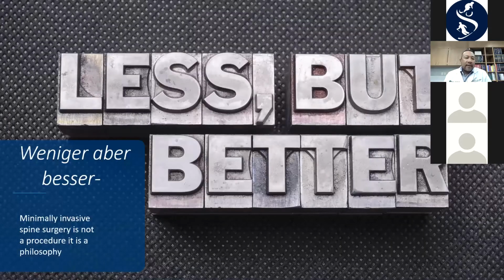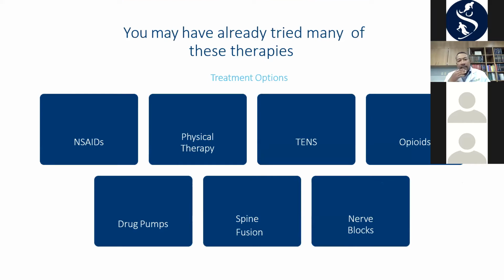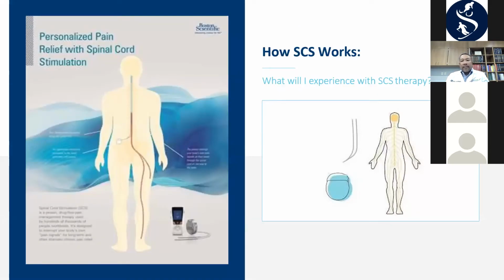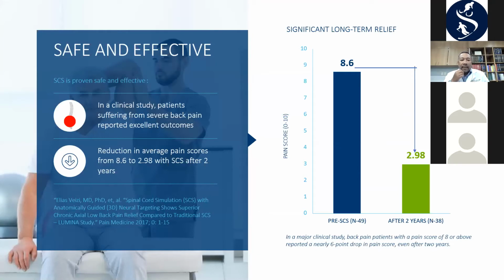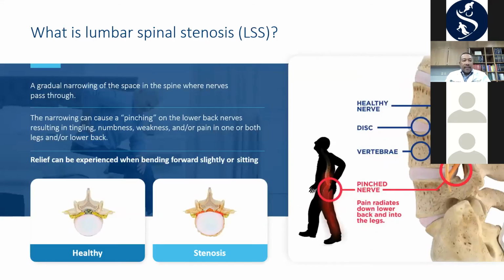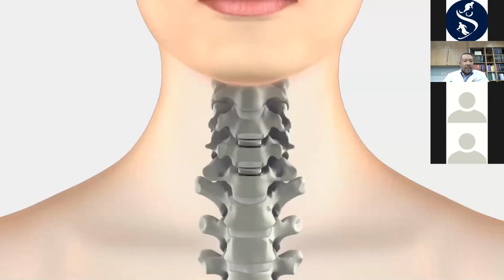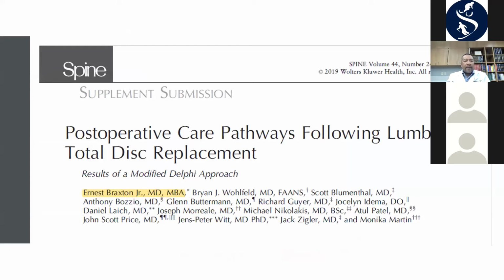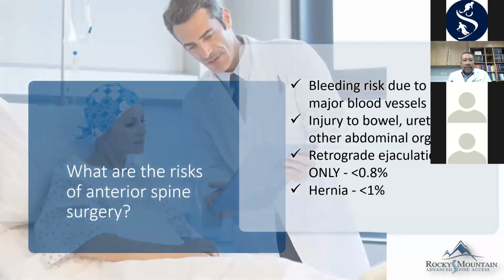An Update on Minimally Invasive Spine Surgery With Dr. Braxton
During this event on 4/14, VSON Neurosurgeon Dr. Ernest Braxton discussed new advances in technology, techniques, and anesthesia for minimally invasive spine surgery. This presentation covered artificial disk surgery, neuromodulation, and outpatient spine surgery. This virtual event was specifically created for physicians and physical therapists who wanted to learn about minimally invasive spine surgery and when it might be a good fit for their patients.